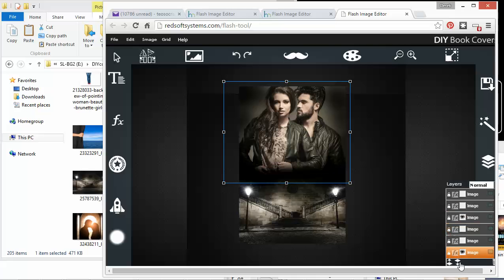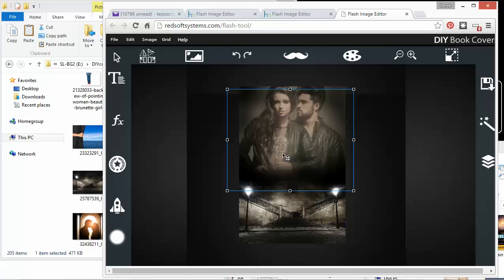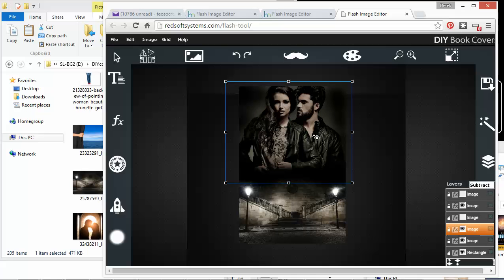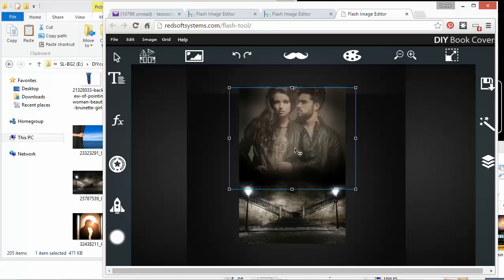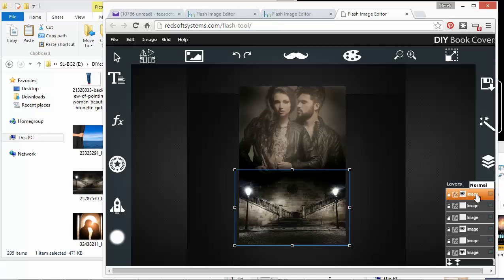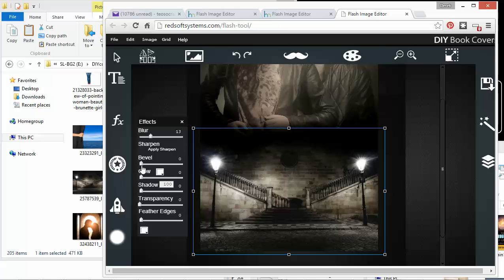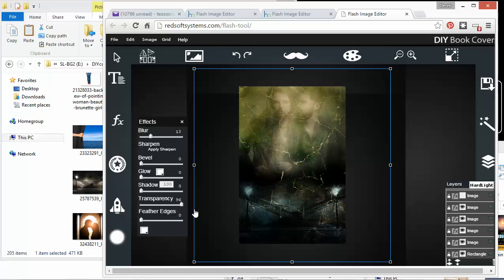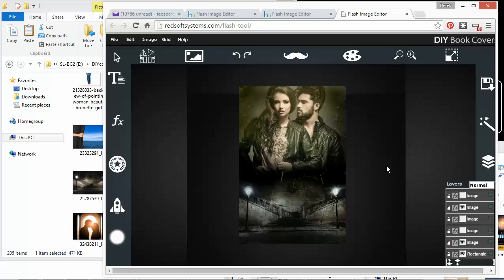How to make a ghost glow effect on your graphic designs with a free online tool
Playing around with the online cover design tool I've added to DIY Book Covers. This is how you can make a foggy, softening effect for your graphic designs with the free graphics tool. It's pretty great for fantasy or horror book covers, to give it a mysterious intrigue.
I'll be adding more and more video tutorials on book cover design